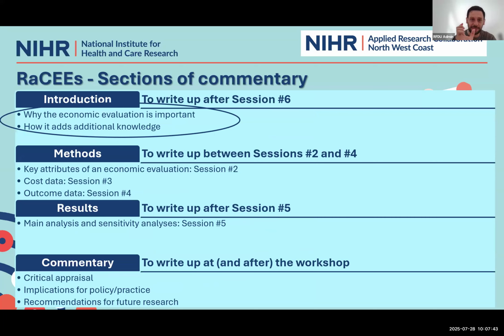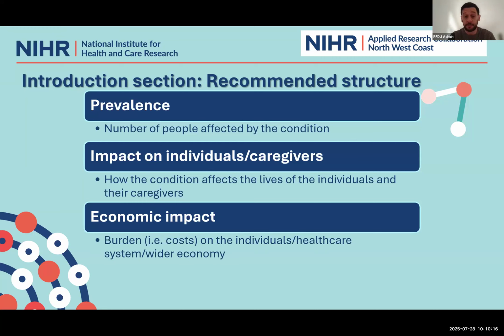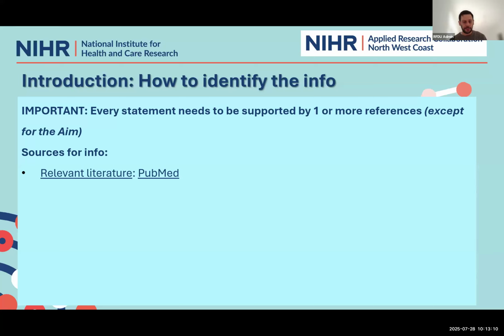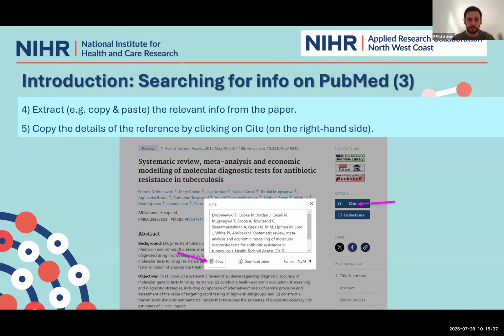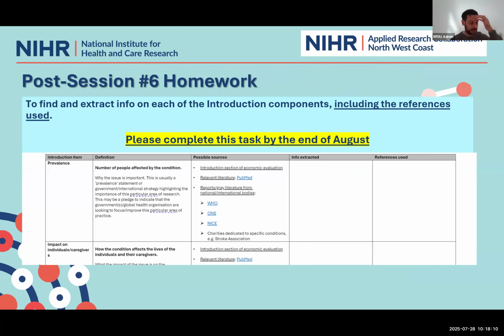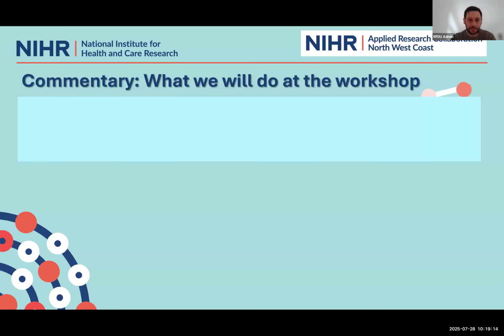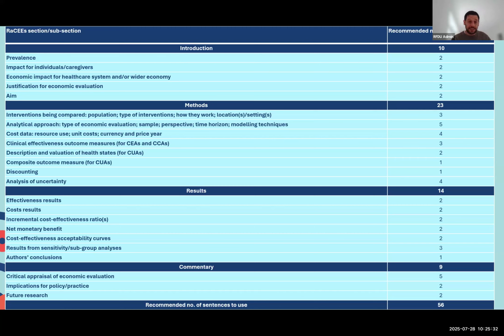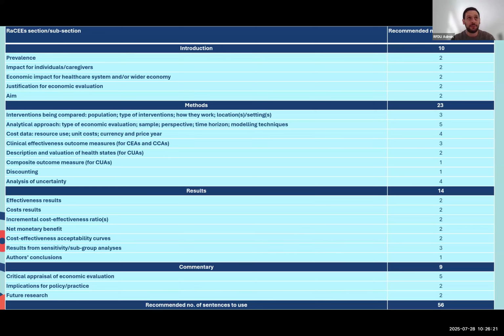RaCEEs Spring/Summer 2025 – Session #6: Introduction section, Workshop presentation, Q&A [RaCEEs]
In Session #6 of the RaCEEs course, Valerio Benedetto (MIDAS Theme & University of Central Lancashire) describes the different elements of the Introduction section and how to search for the relevant info. A brief presentation of the workshop’s activities is also provided.